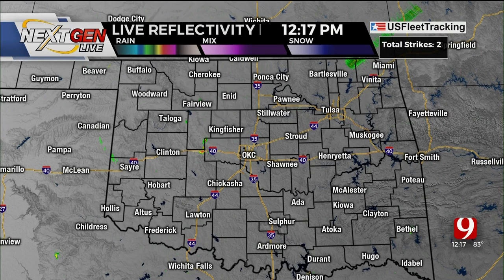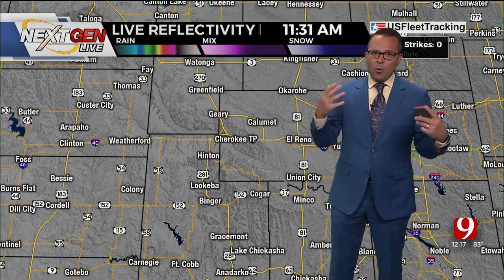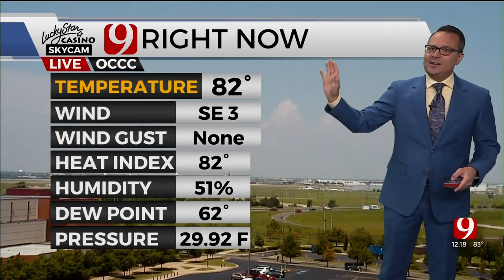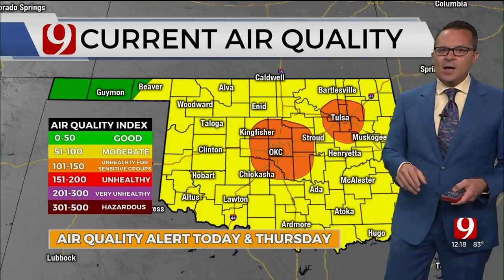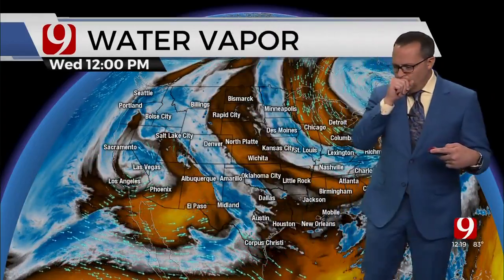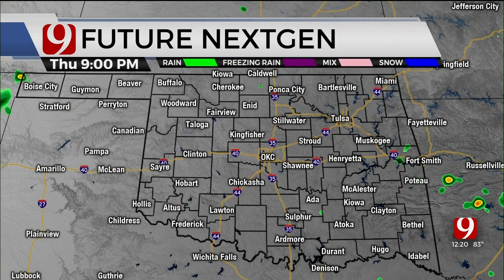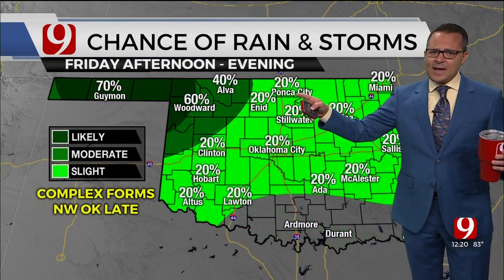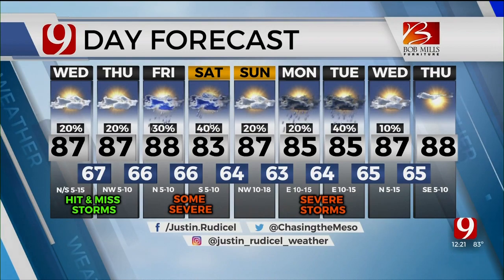Justin Rudicel's Wednesday Forecast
Meteorologist Justin Rudicel with the Wednesday forecast from the Bob Mills Weather Center.